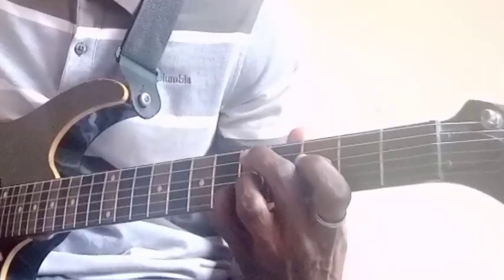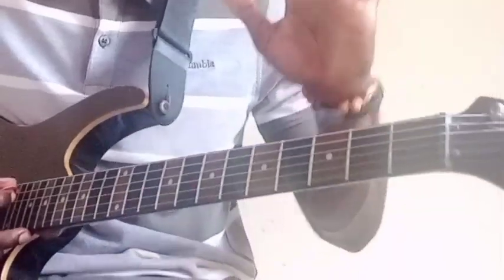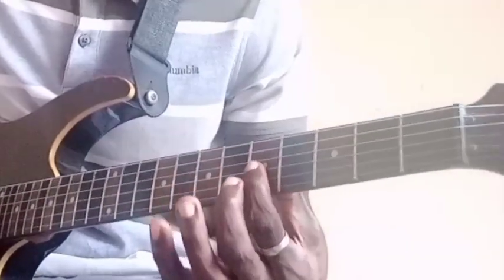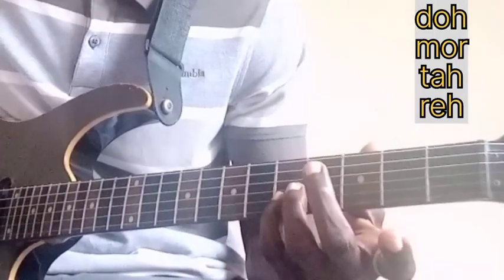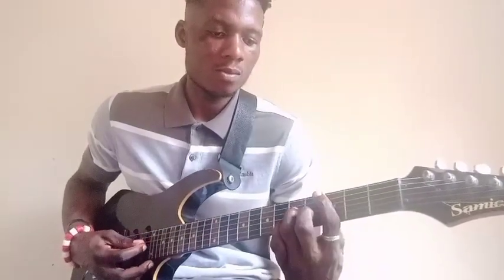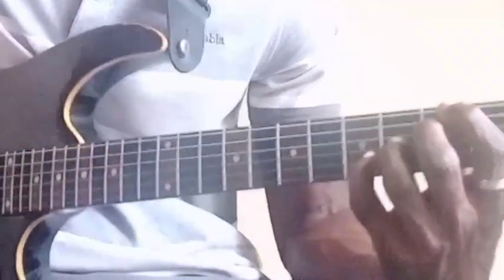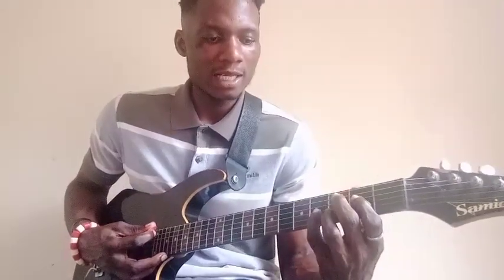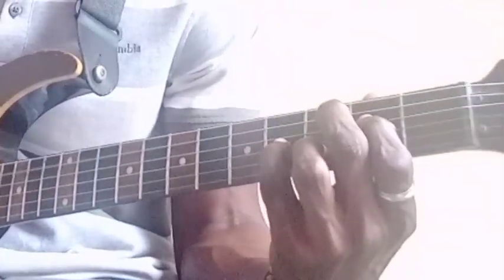How to play some basic jazz CHORD (2-5-1)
Hello am Michael umoh

In this channel I make a lot of video that that will help and also enhance your playing skills.💯💯

💥So in this video I will showing you how to play some basic jazz chord that will help and enhance your playing skills